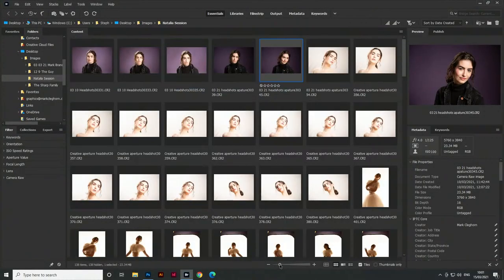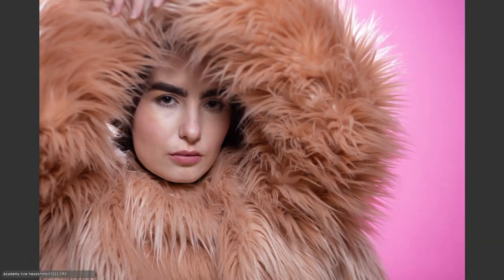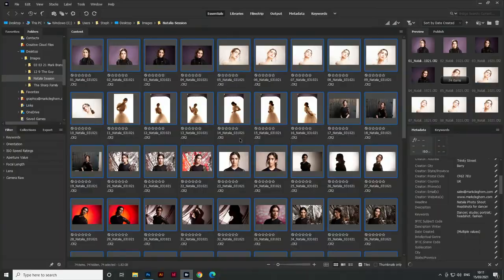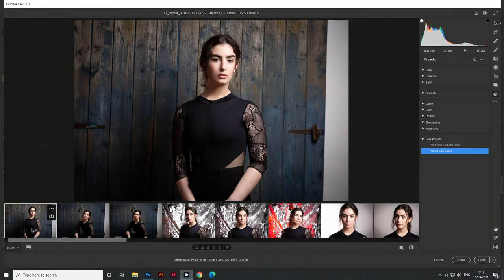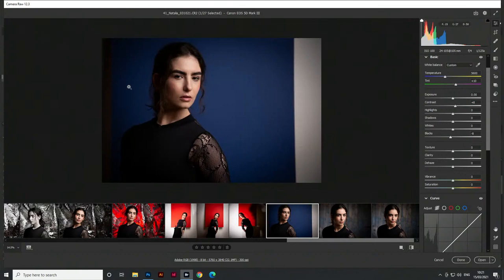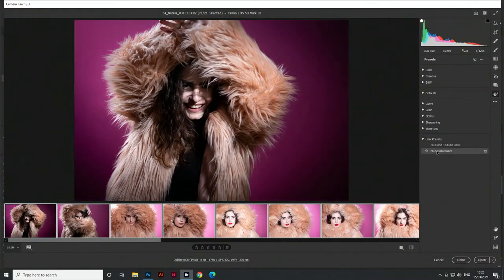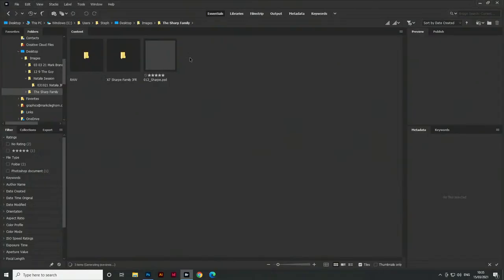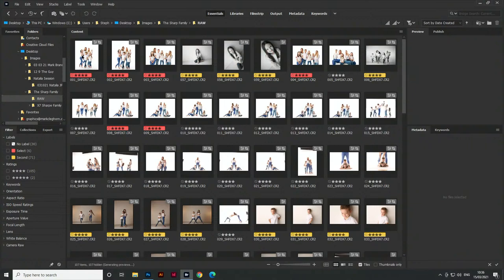PhotoshopLIVE - How to Retouch Headshot Portraits (Post Session Flow)